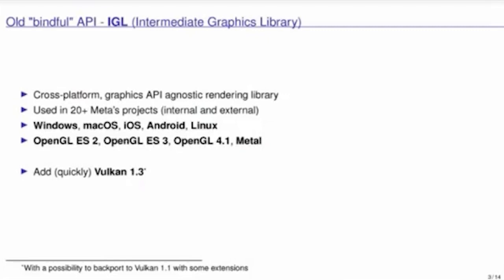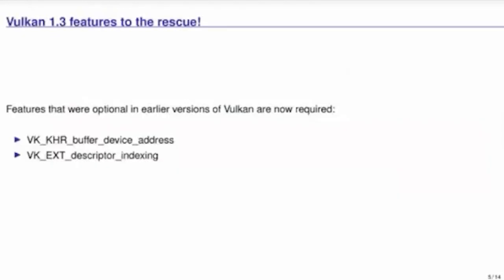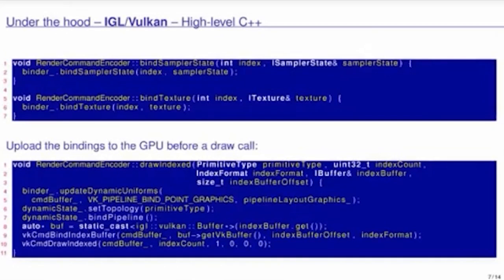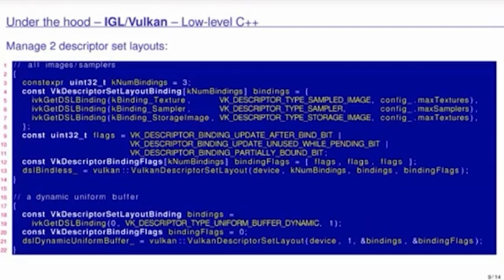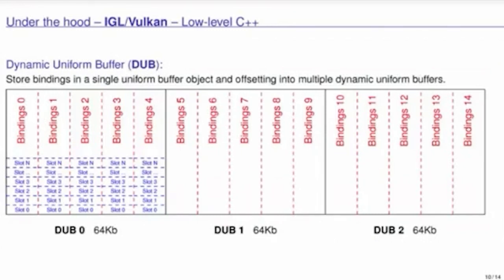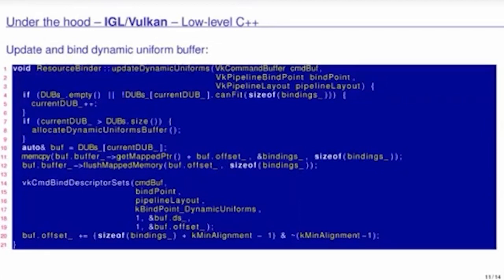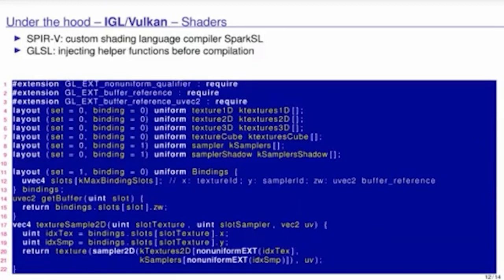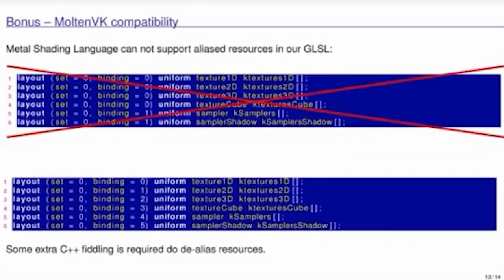Vulkanised 2023: Use "bindless" to quickly port "bindful" OpenGL apps to Vulkan